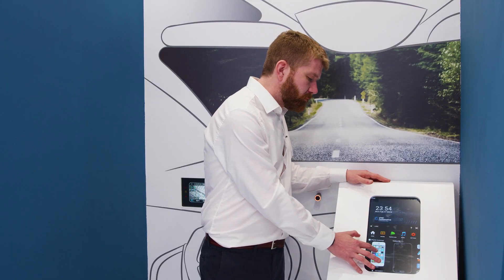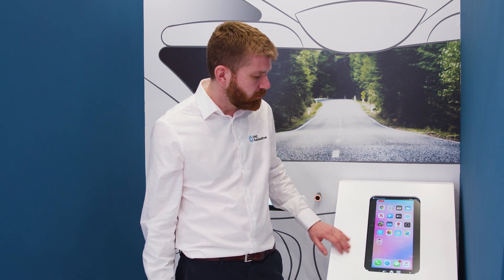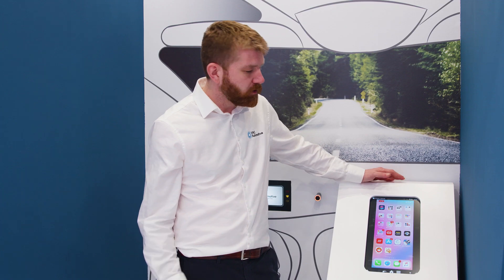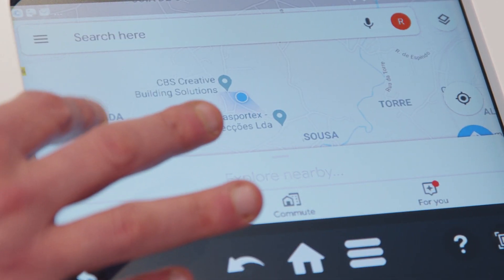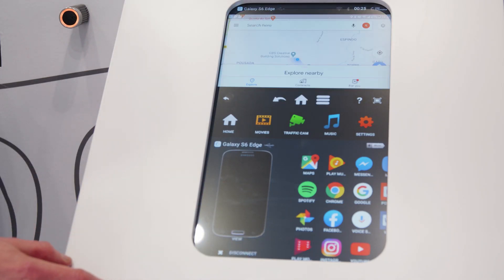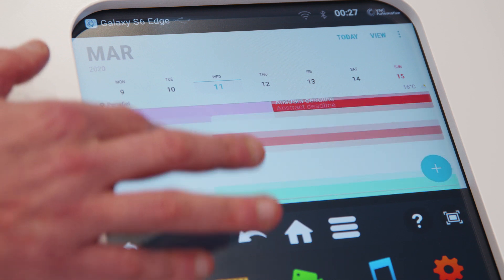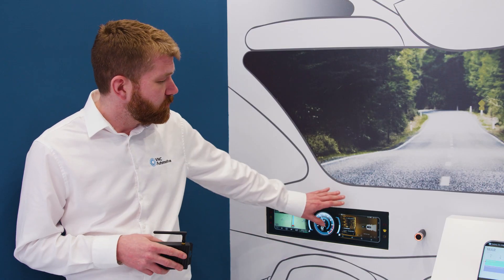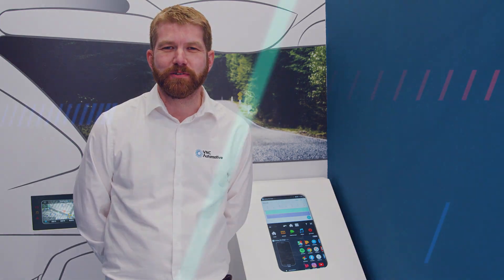Behind the scenes with Cobalt Link Plus - flexibility within your IVI solution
Cobalt Link+ is all about providing instantaneous, safe and secure access to smartphone, tablet or personal device content, from the desired vehicle screen. A modular approach has been taken in this demo, curating content from various devices across a big landscape display.